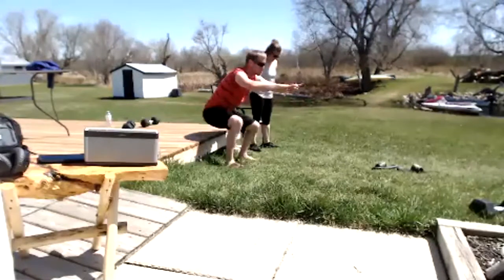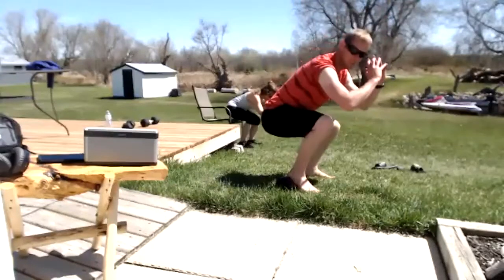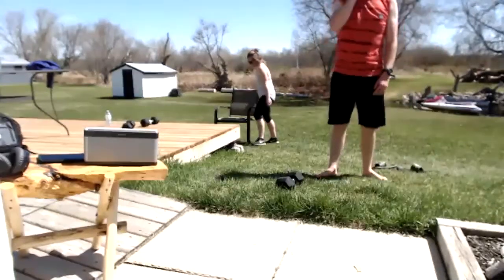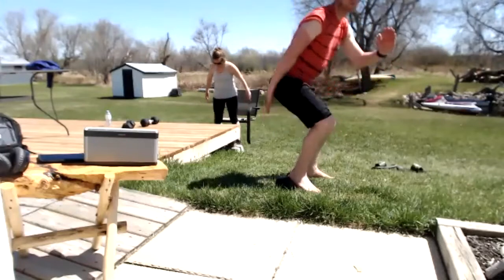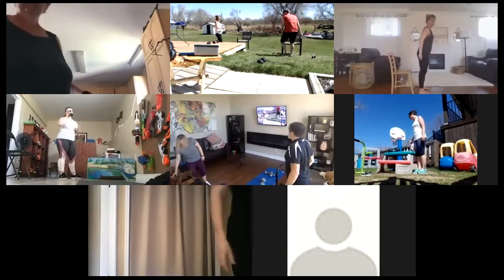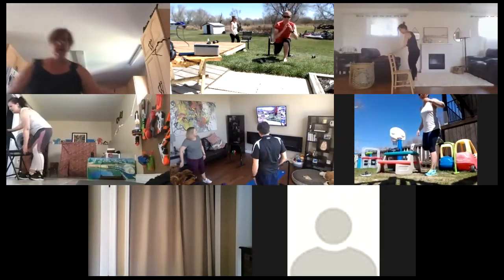Live Power Workout May 20th - Legs Focus